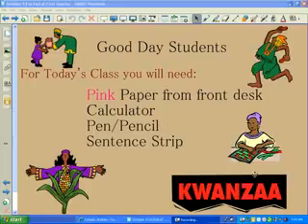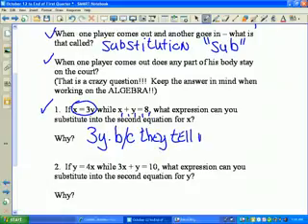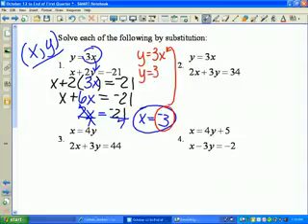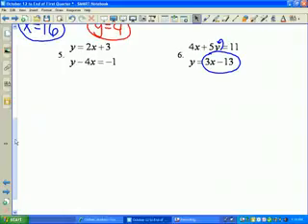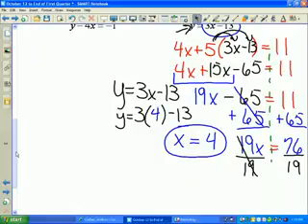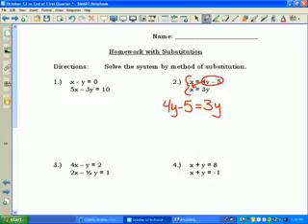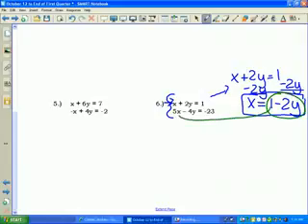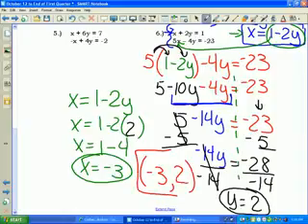December 15 and 16 IT Lesson